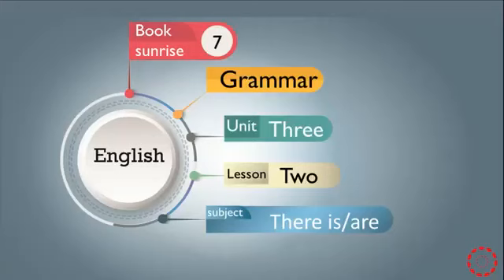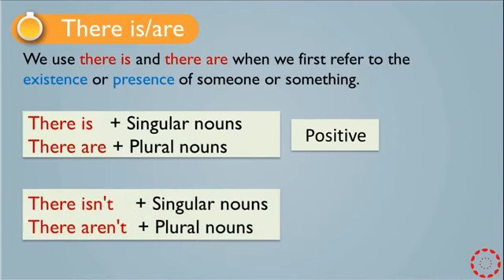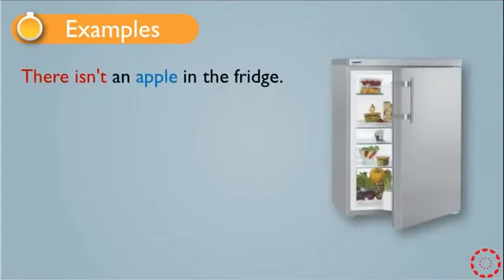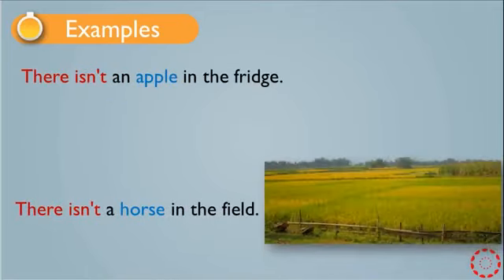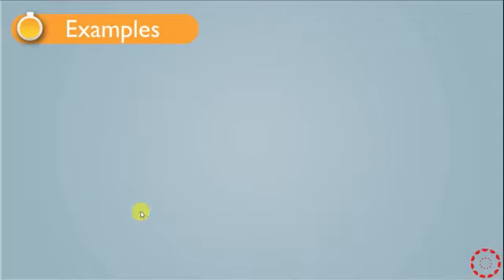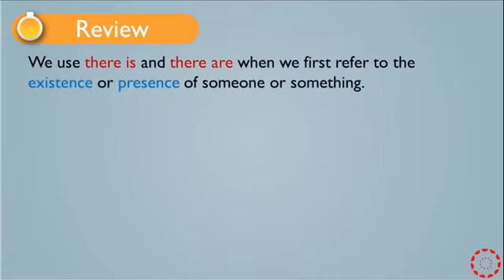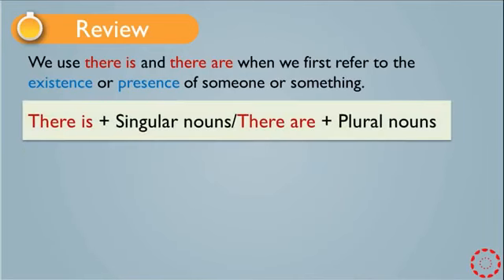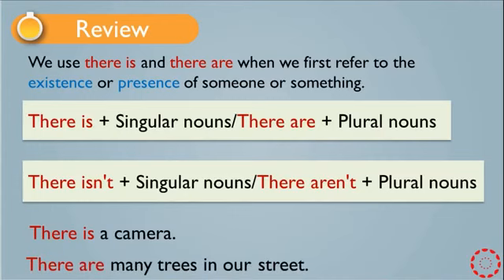پۆلی 7 ئینگلیزی there is / are